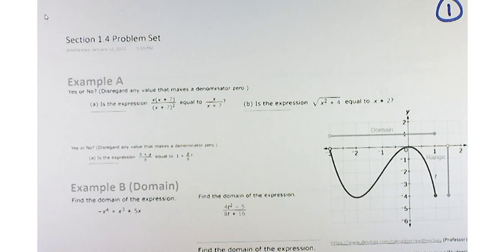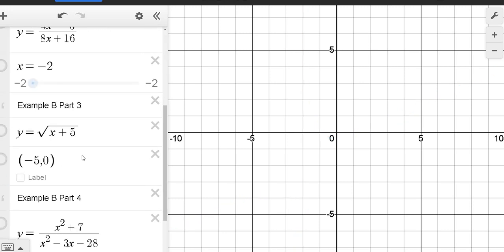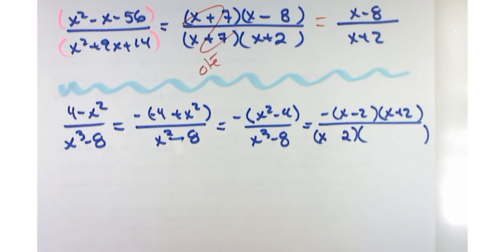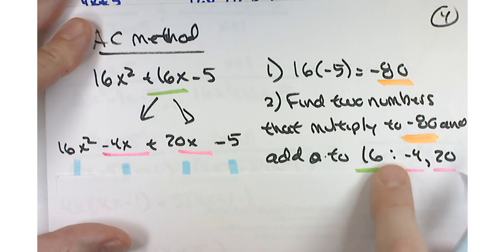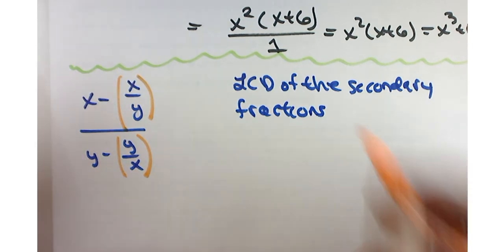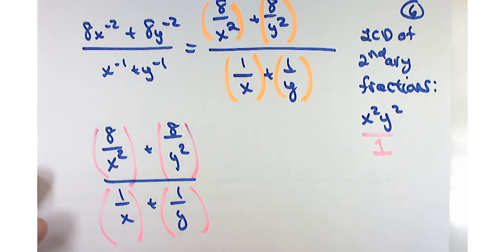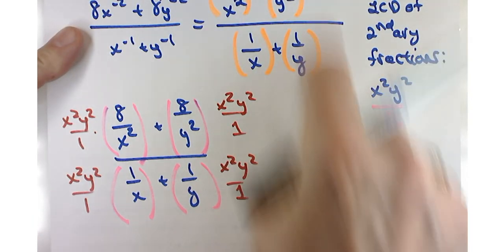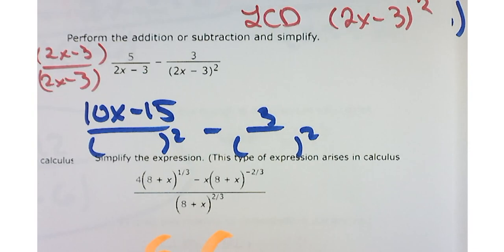Section 1.4 Review Problems for Mat 1540 (Winter 2024)